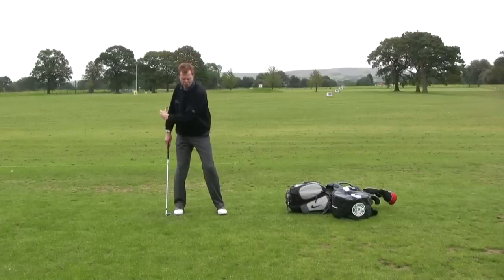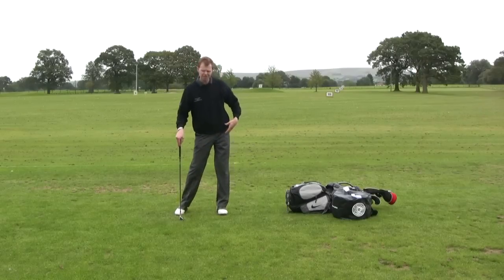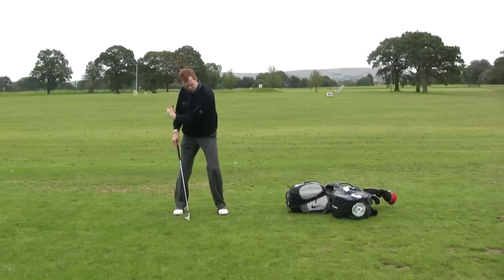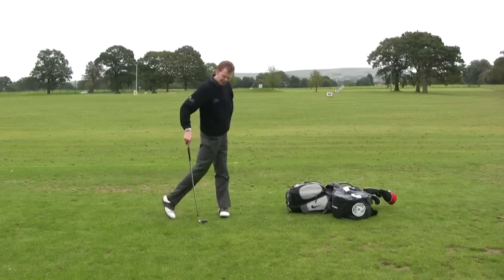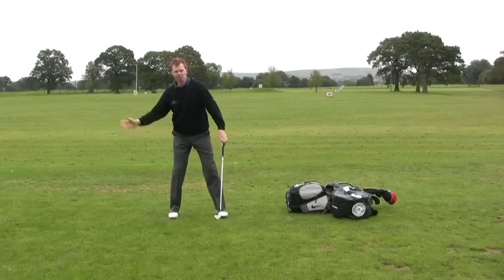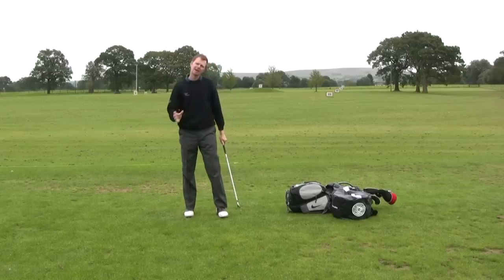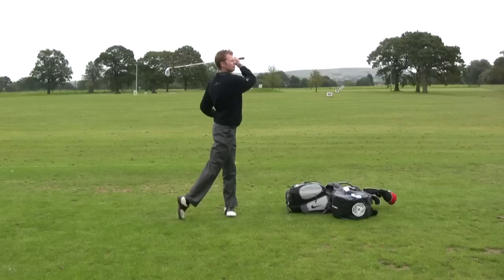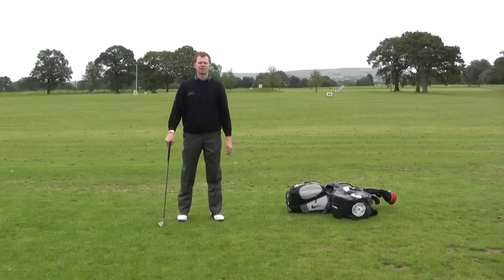Golf Impact Drill - Snap your Left Knee for a Strong Left Side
Impact Golf Drill - Golf drill on how to lock your left knee as you approach impact with the ball so that your left side is firm and allows for the ball to be struck powerfully.

► Impact Drill - Video Golf Lesson Summary

- Perform practice swings while making sure to snap your left knee as you head into impact with the ball.

- The sequence of action should move smoothly from 1- taking the club to the top of the swing, 2- bumping the hip forward, 3- locking your left knee, and 4- finally with continuing your swing into impact and into the follow through.